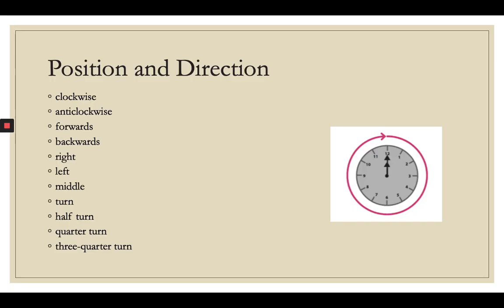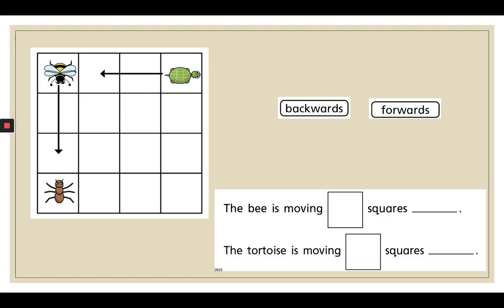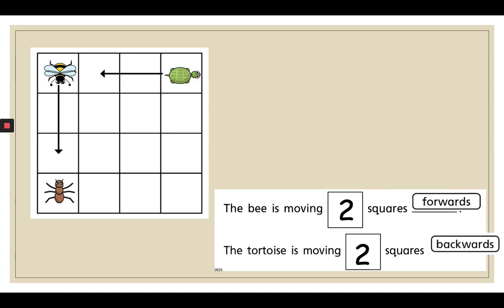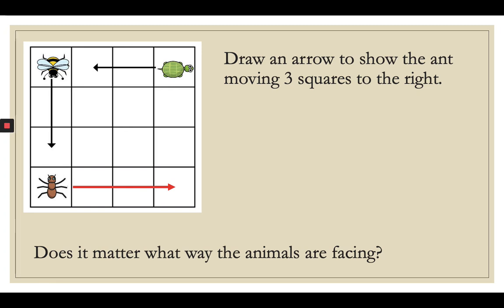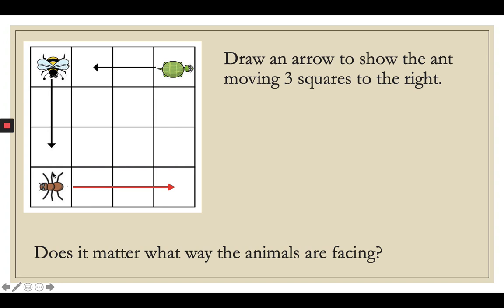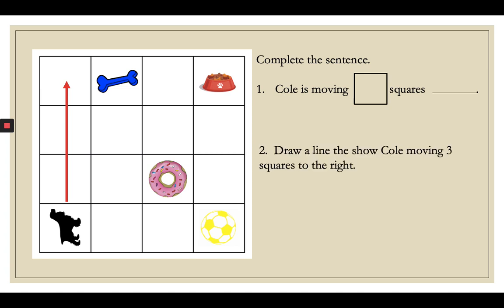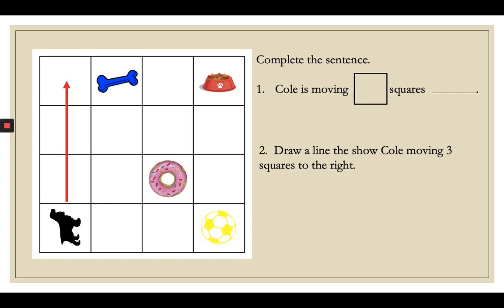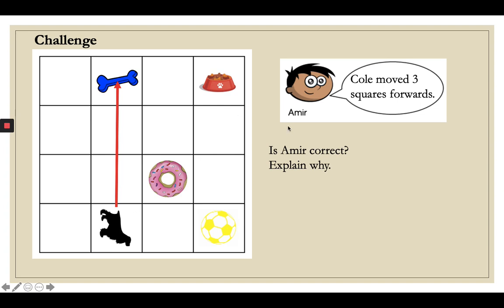Maths - Position and direction 2